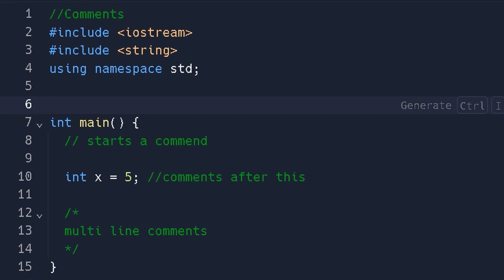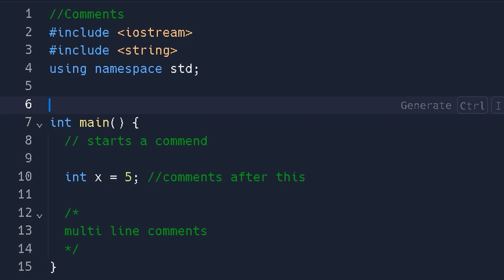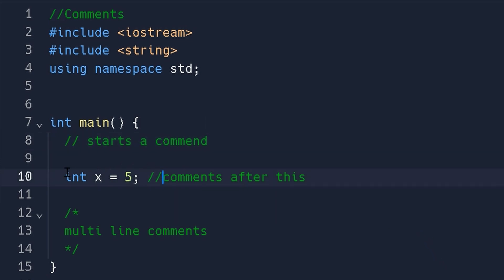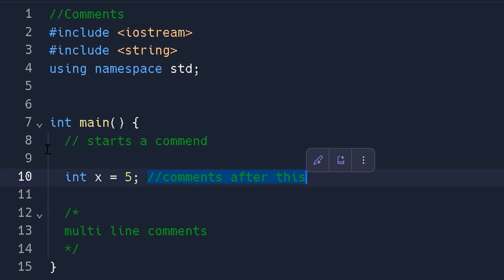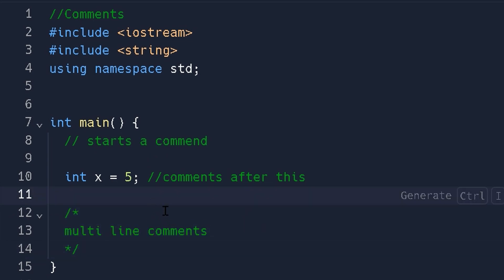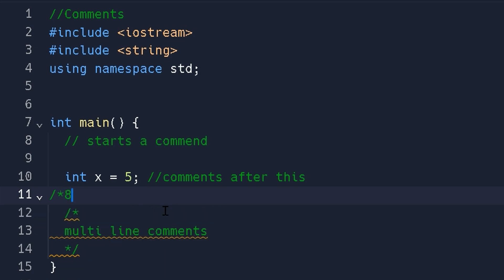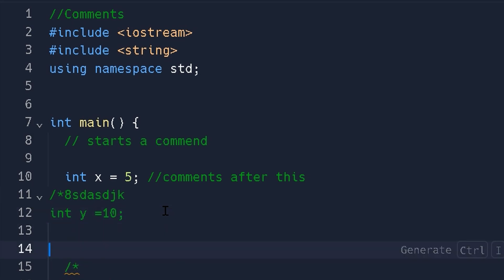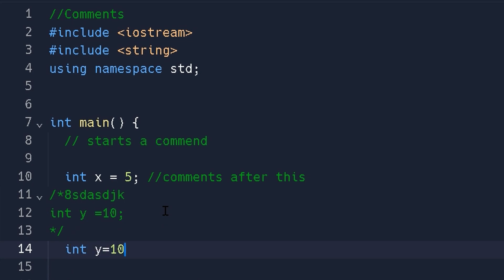coding with Comments, single and multi-line (C++ basics)